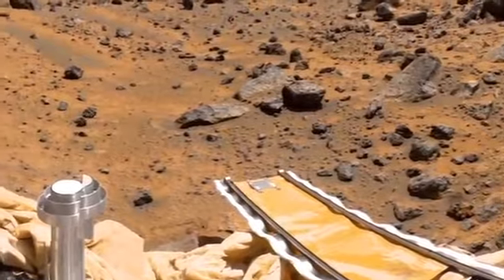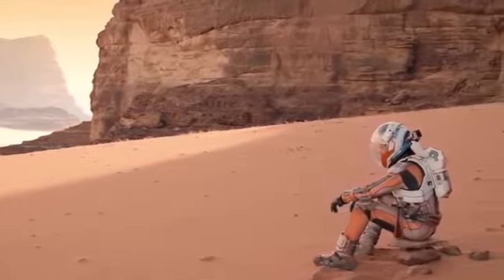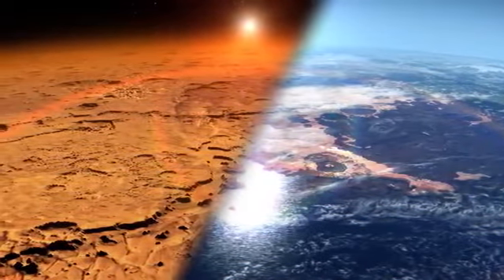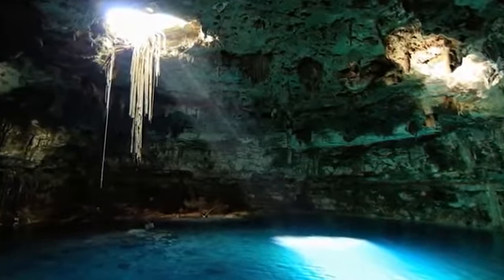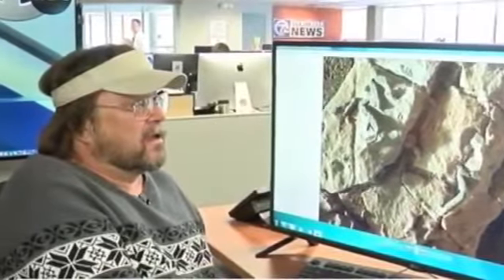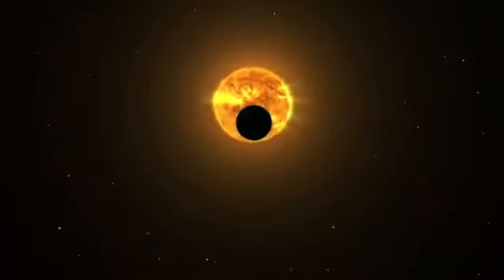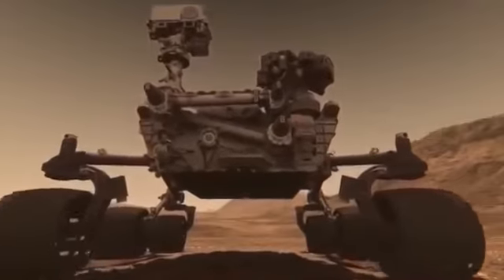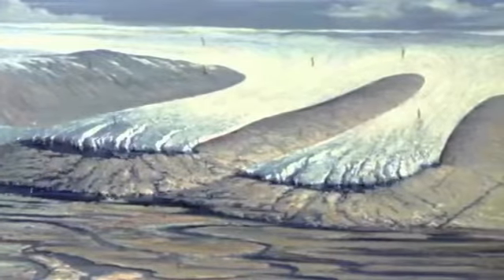在NASA删除它之前观看此视频...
在NASA删除它之前观看此视频...  ►访问我们的网站以获得最佳文章！：thefinestpost.com ►订阅BRILLIANT！：UpeqAc 有关版权问题，请联系我们： 前5S最佳工作： Su8DZQ 在推特上关注我们： Top5sFinest 喜欢美国在FACEBOOK上： TheFinestPost / 背景音乐：Kevin MacLeod（incompetech.com）根据知识共享署名：依据Attribution 3.0许可证：licenses / by / 3.0 / 非常感谢您的收看！